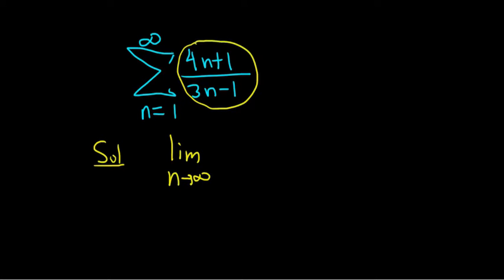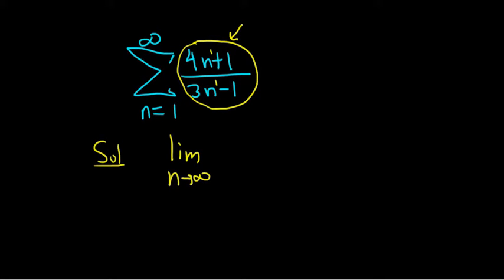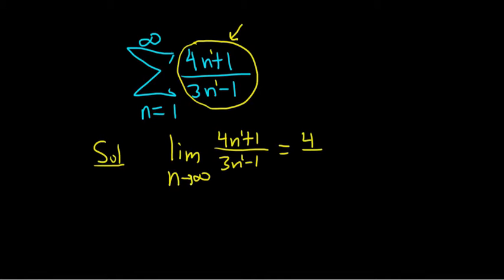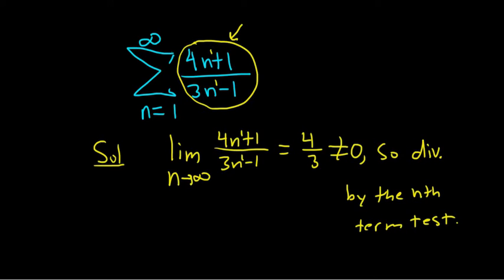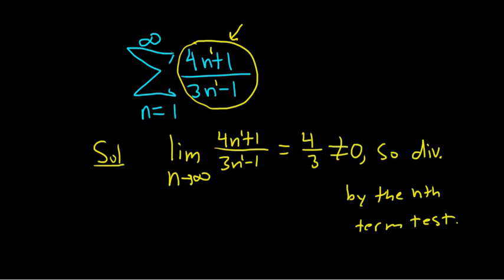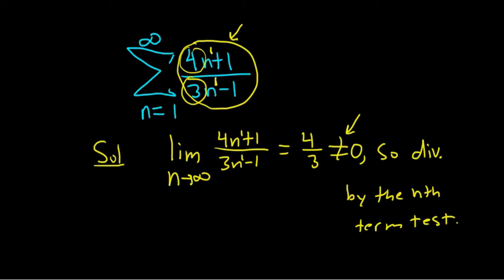Larson Calculus 9.2 #48: Does sum((4n + 1)/(3n - 1)) Converge or Diverge?